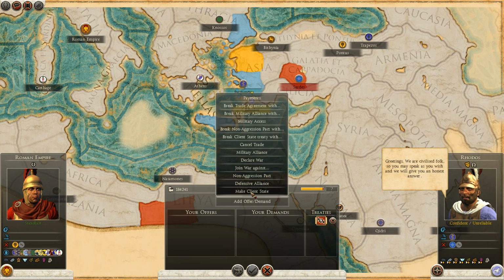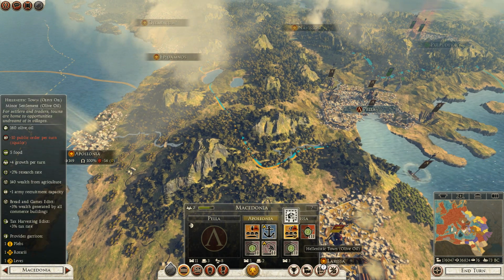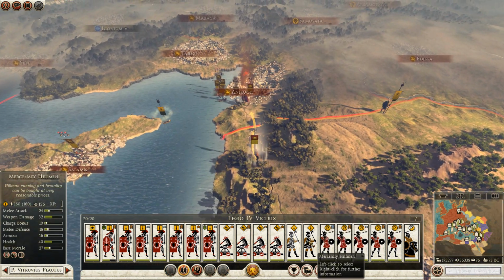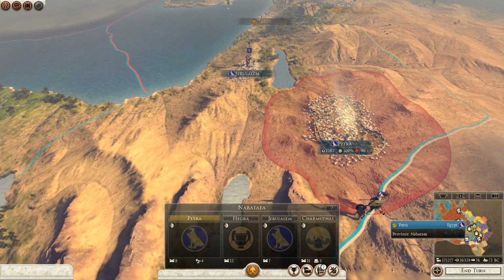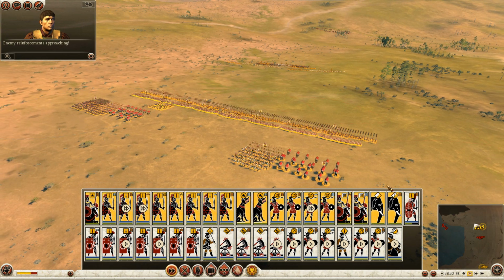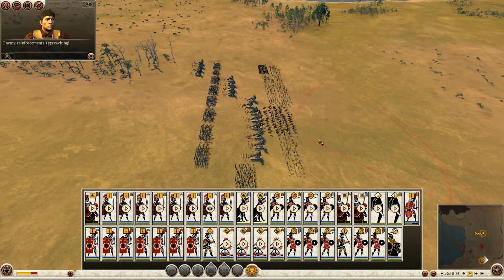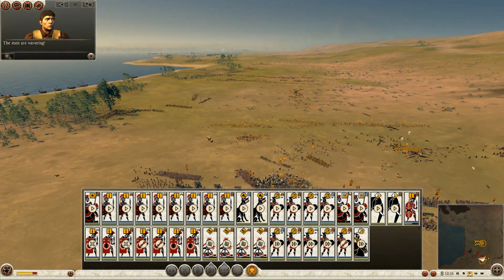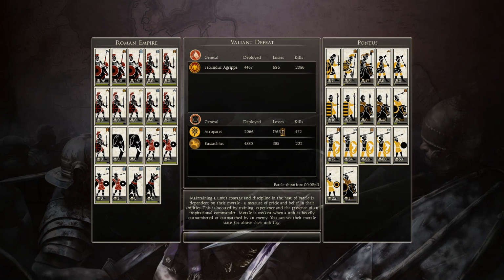Rome Total War 2 Let's Play Roman Campaign Playthrough Part 65